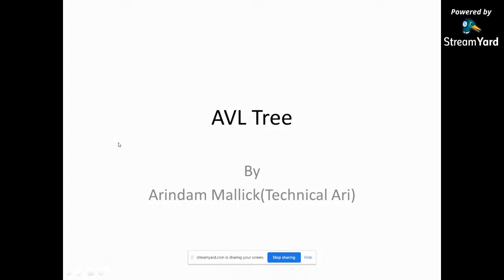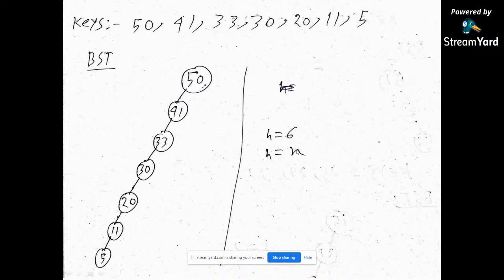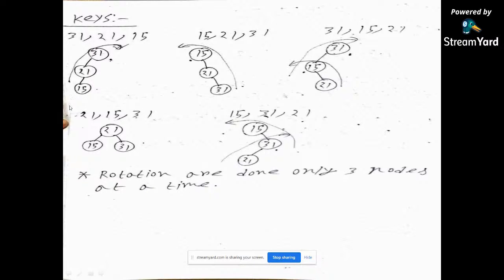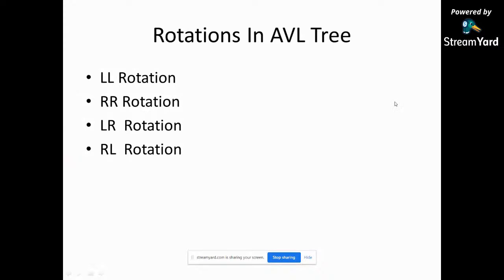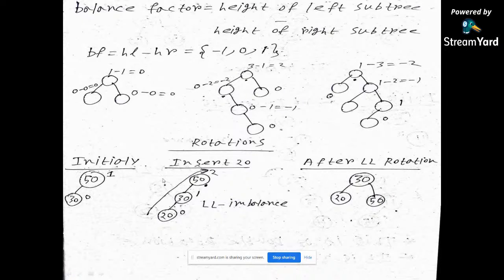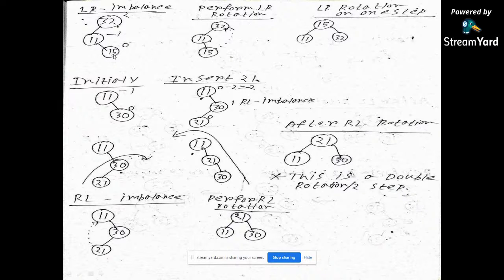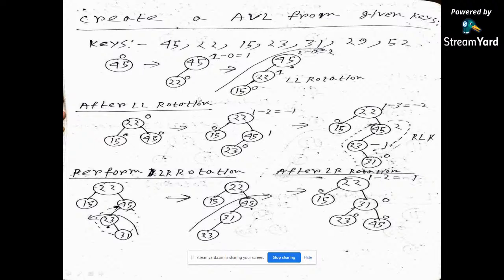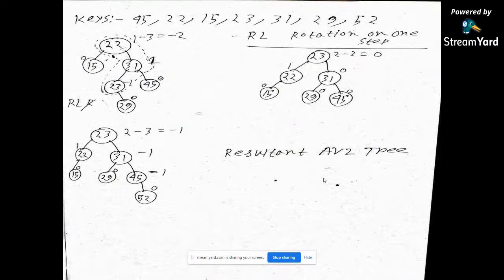AVL TREE ||Data Structures||Rotations In Avl tree||Create A Avl tree||Insertion In Avl Tree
Hi in this video I like to discuss on AVL tree, the reason behind coming, rotations, creations of AVL
avl tree,
avl tree rotation,
avl tree in the data structure,
binary search tree,
rotations in avl tree,